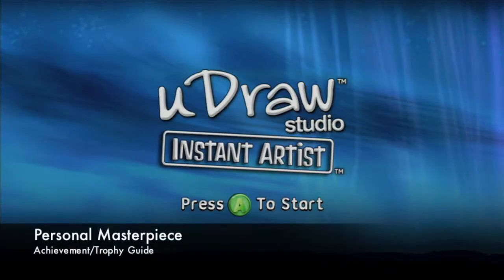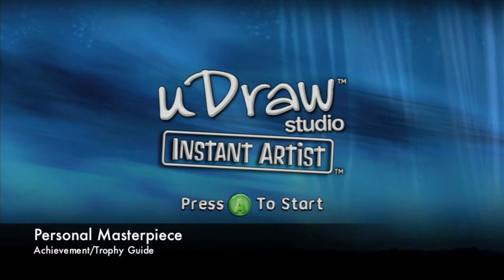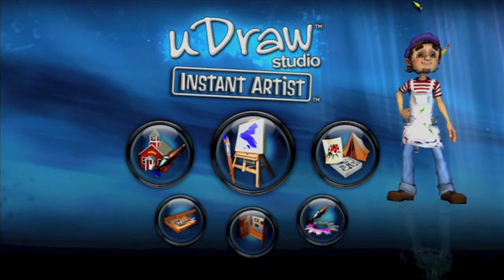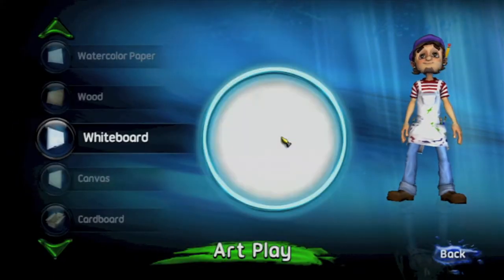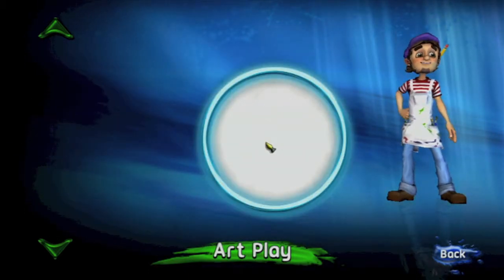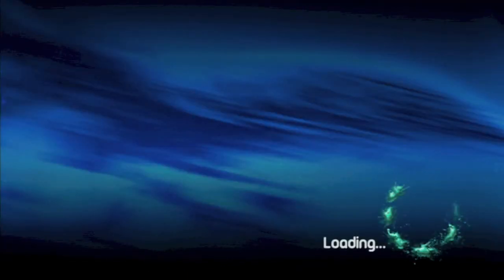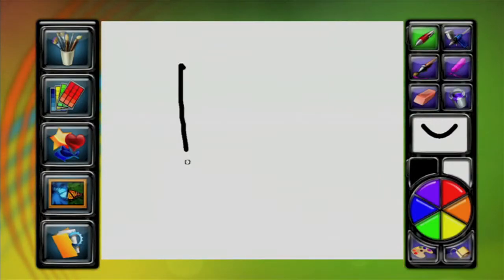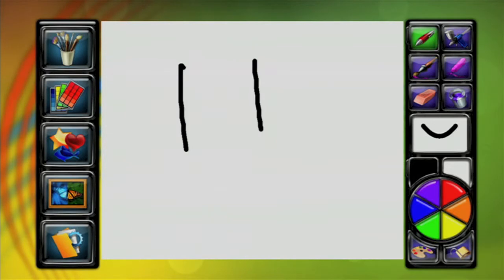uDraw Studio: Instant Artist - Personal Masterpiece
Personal Masterpiece - Save a Painting in the Gallery.